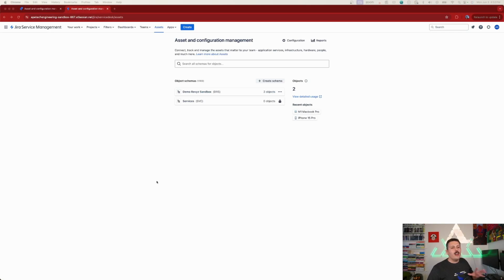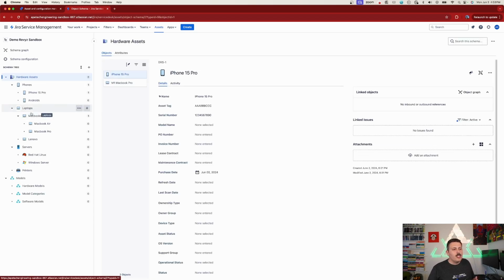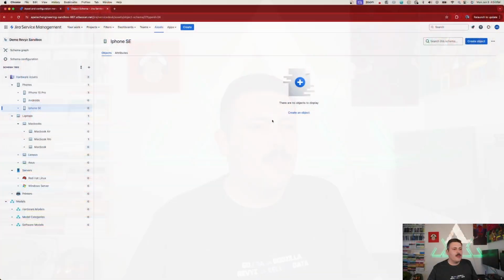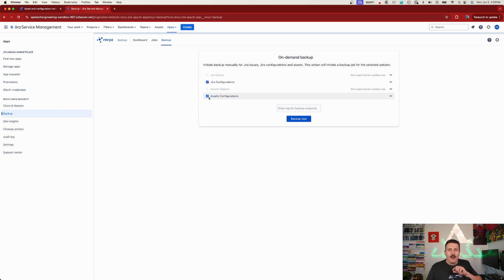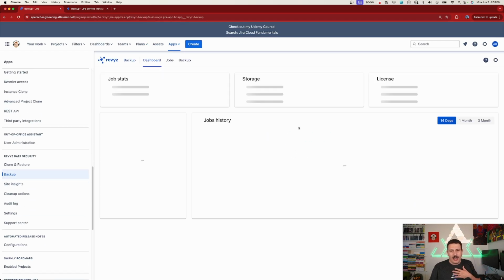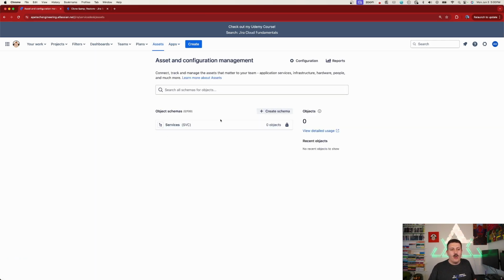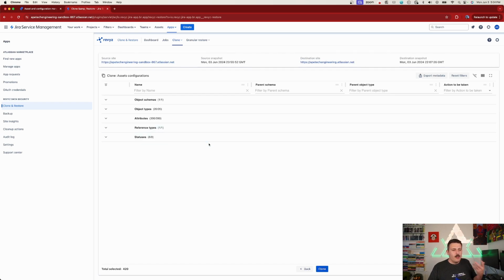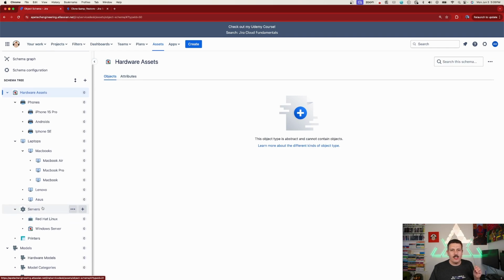What's the BEST Way to Backup and Restore Jira Service Management (JSM) Assets?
Explore how to efficiently move, backup, or restore JSM asset configurations using the Data Manager for Jira by Revyz. I will guide you through the process of transferring asset configurations from a sandbox environment to production in a few simple steps. Say goodbye to redundant work—this solution makes it much easier.

0:00 - Introduction
0:15 - Importance of Backing Up Asset Configurations
1:12 - Introduction to Revyz’s Asset Configuration Backup and Restoration
2:03 - Using a Sandbox for Configuration
3:24 - Setting Up Asset Configurations
4:52 - Backing Up Jira Cloud Configurations with Revyz
7:15 - Restoring Configurations to Production
8:38 - Cloning and Restoring Configurations
11:07 - Verifying Configuration Transfer